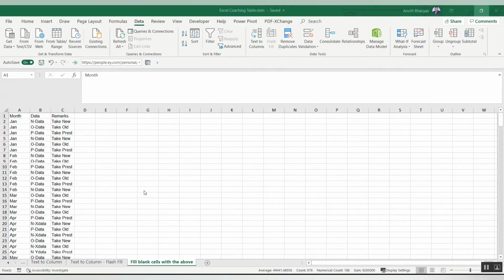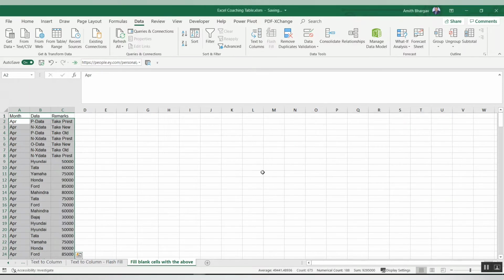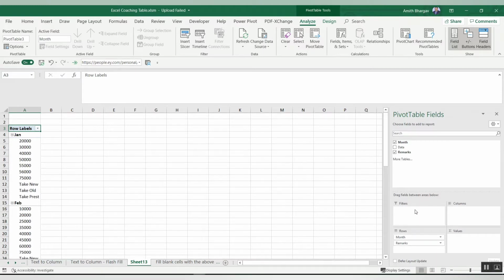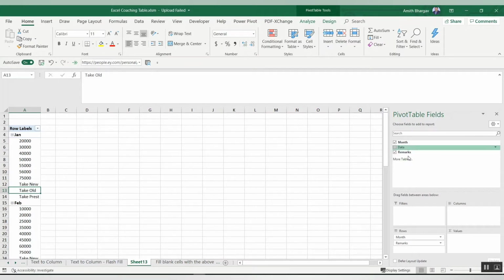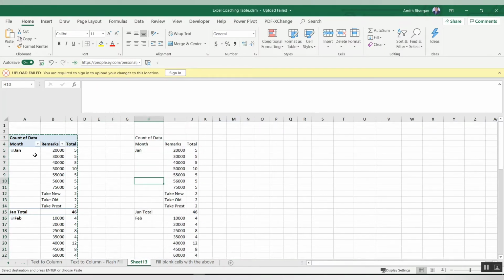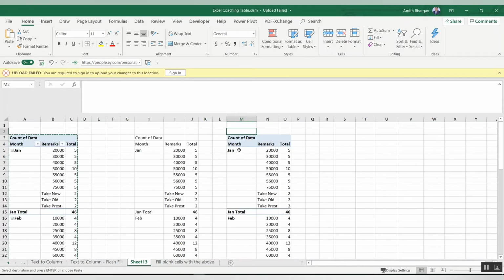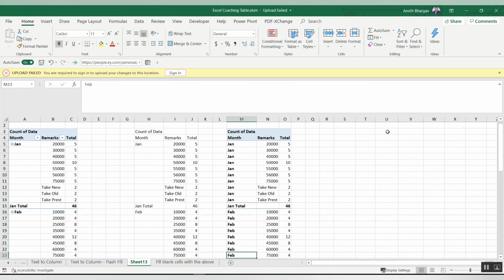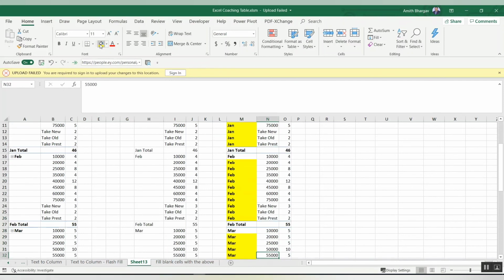ABs Excel Coaching - Pivot Table and Filling blank rows with above cell value